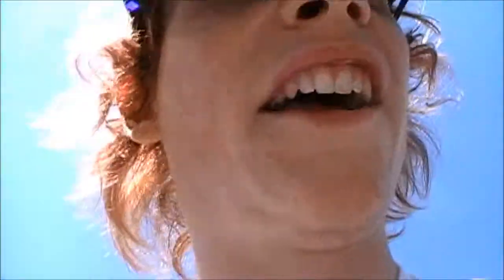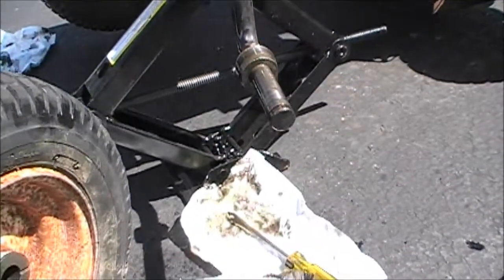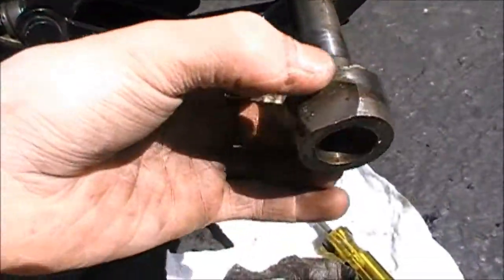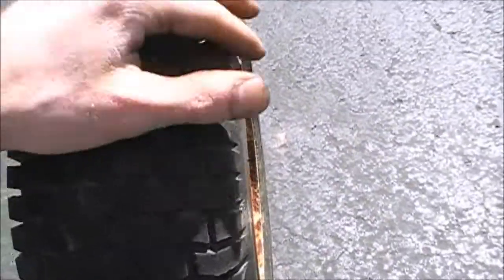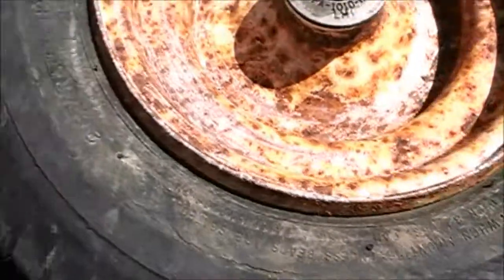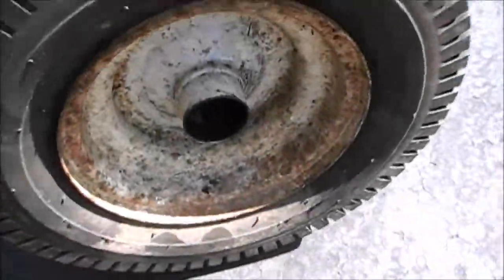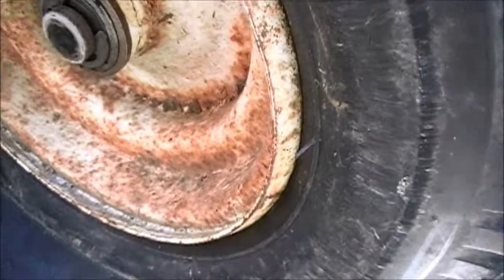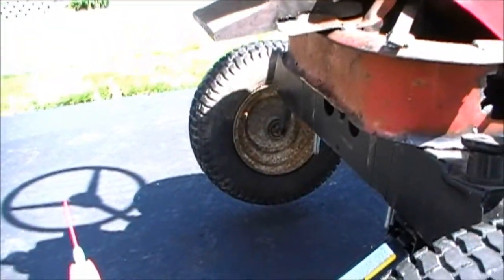Working On The Traptors Front Axles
Thanks fer watching!

-Steve8979